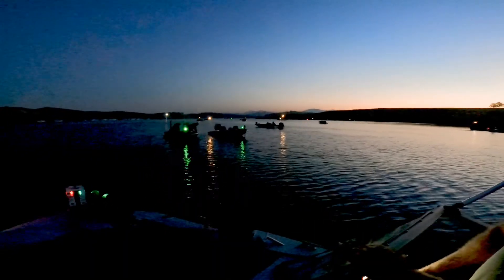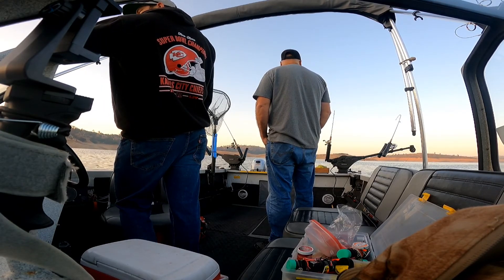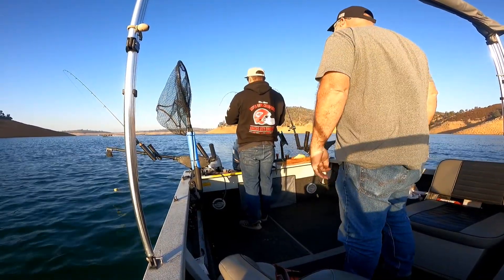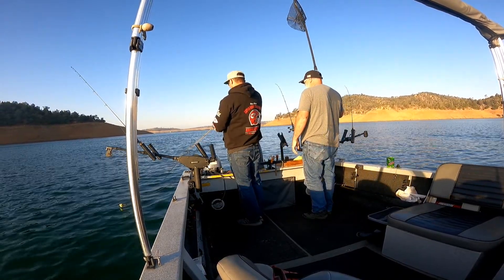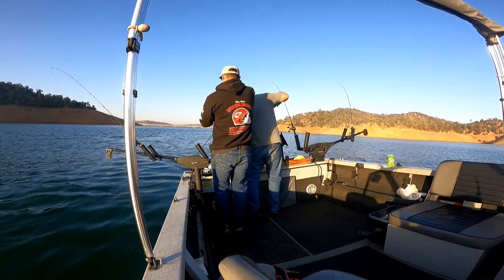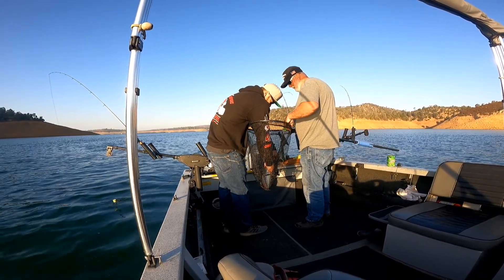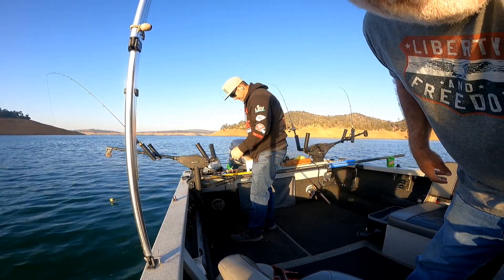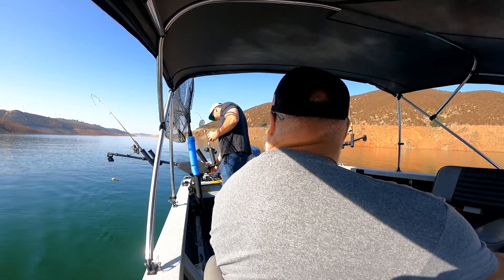September 18 2021 Lake Don Pedro (King Salmon Hunting)